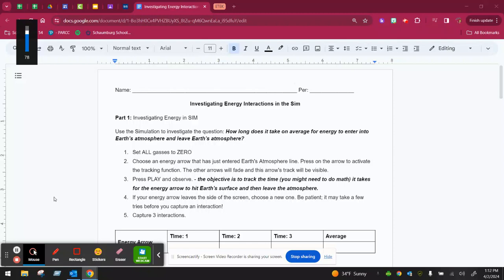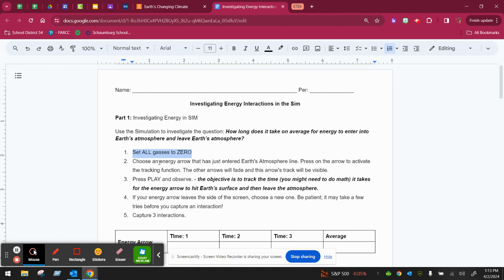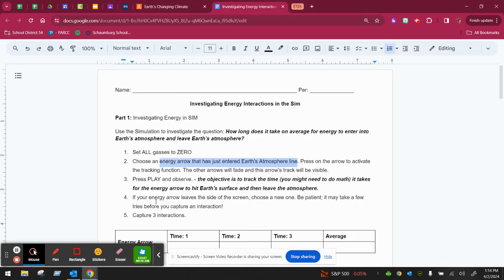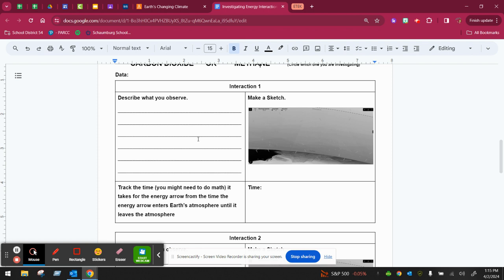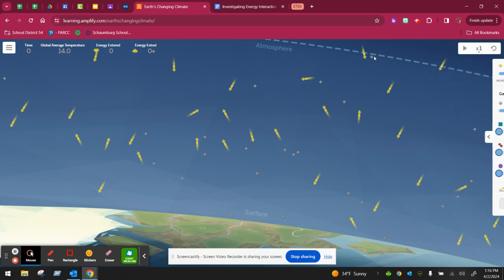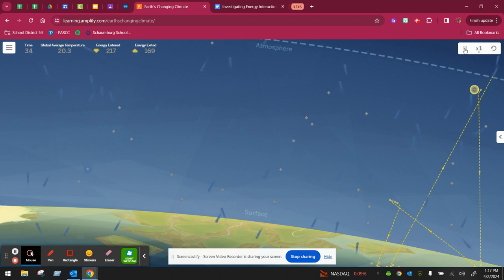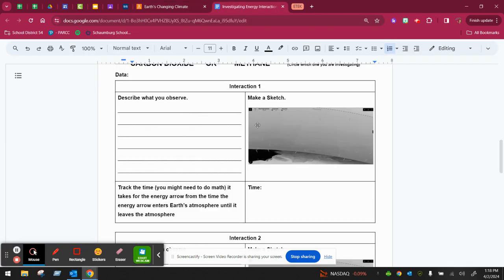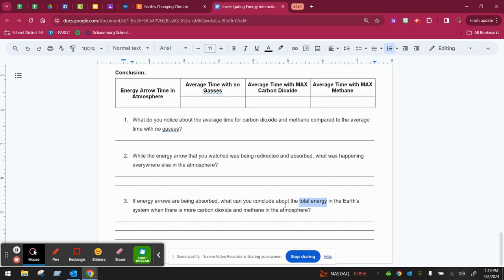Investigating Energy Interactions in the SIM